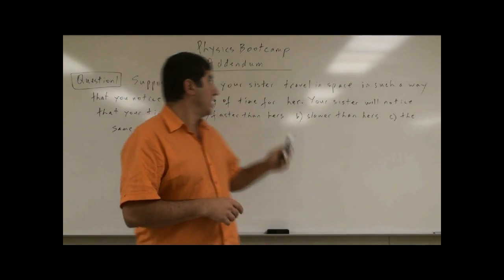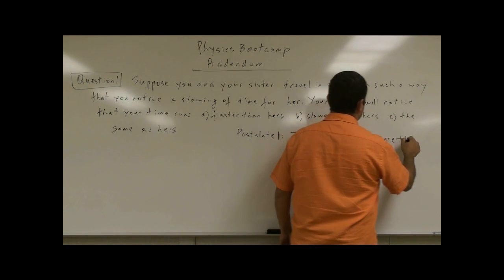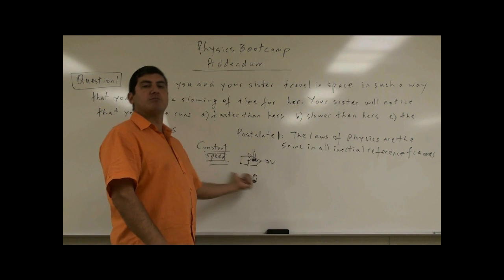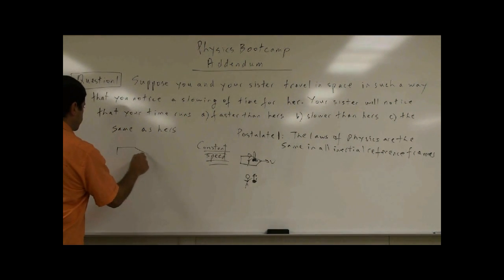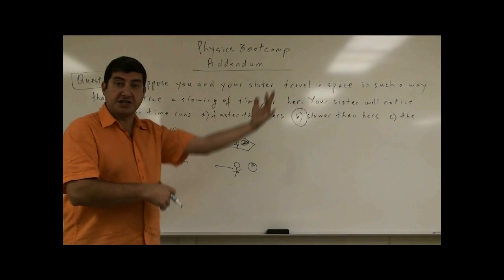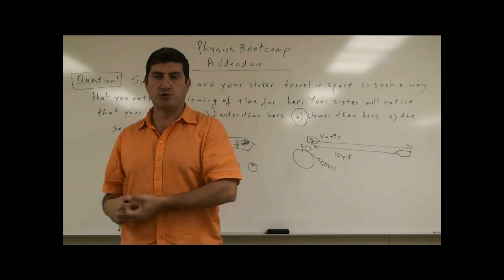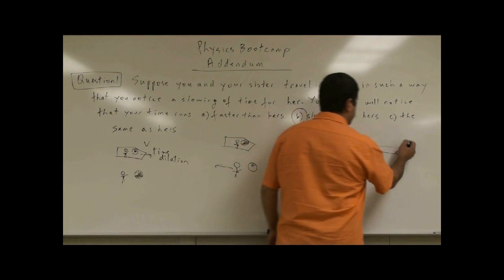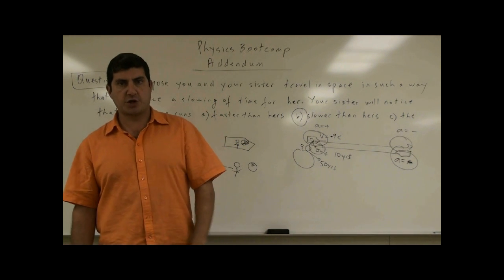PhysicsBootcampAddendumQ1(Relativity: Time Dilation).avi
This video is part of the Physics Bootcamp series. It covers the first question of the addendum test for this course.
Suppose you and your sister travel in space in such a way that you notice a slowing of time for her.  Your sister will notice that your time runs  a) faster than hers   b) slower than hers   c) the same as hers